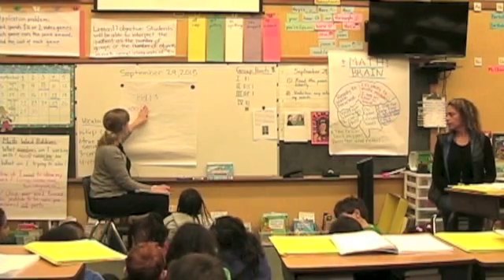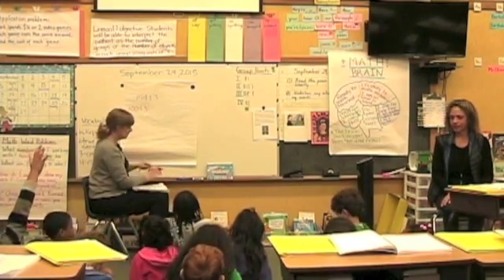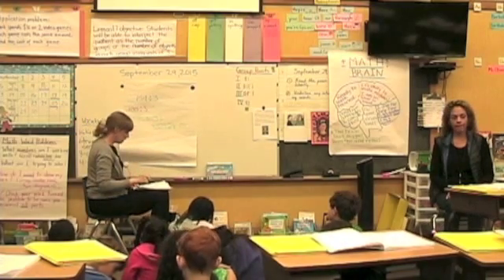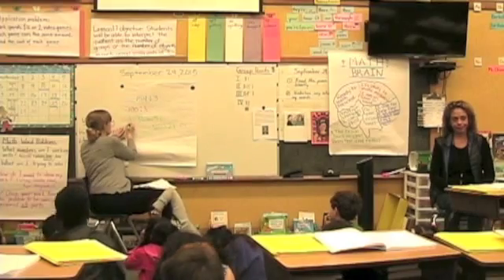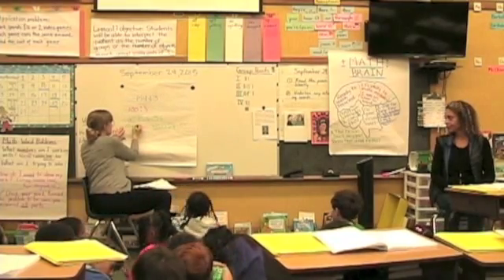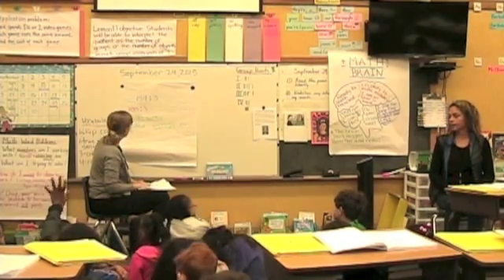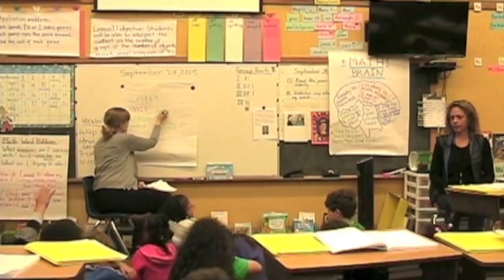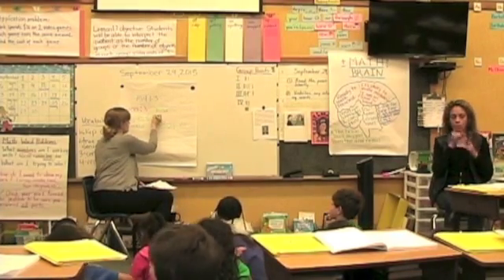Lesson 13 whole class